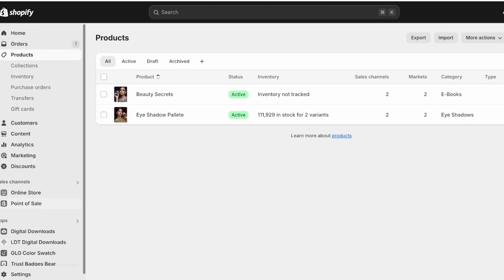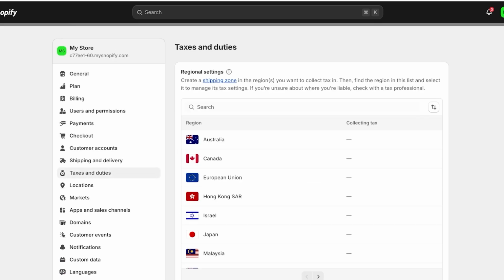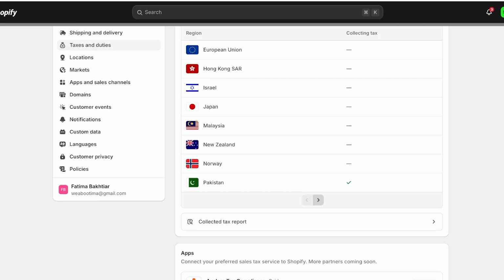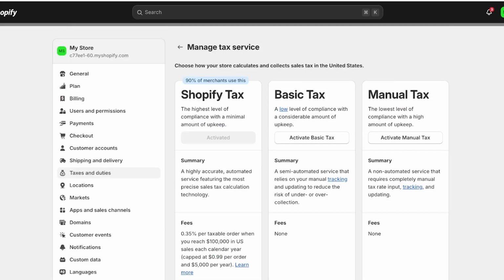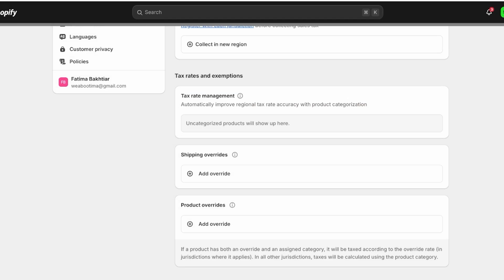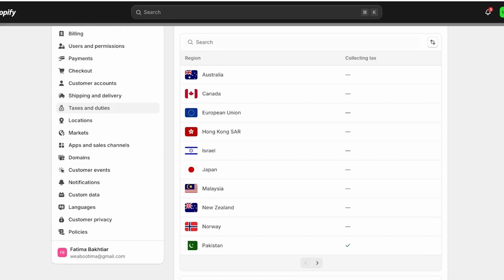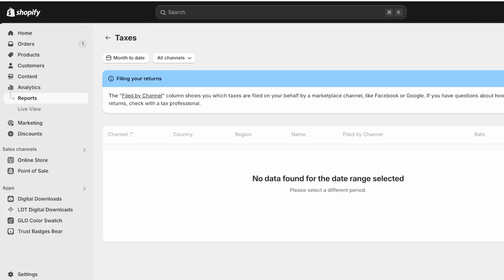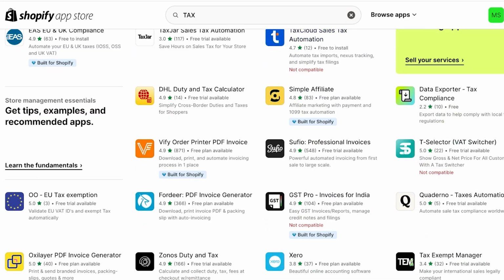How to Set Up Taxes On Shopify (2024) | Step-by-Step Tutorial for Beginners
Learn how to easily set up taxes on Shopify with this step-by-step tutorial designed for beginners. In this video, we'll walk you through the process of configuring your store’s tax settings, ensuring you're compliant with tax laws and maximizing your revenue. Whether you're selling locally or internationally, we'll cover everything from setting tax rates to handling tax exemptions. Optimize your Shopify store today and make tax setup simple!